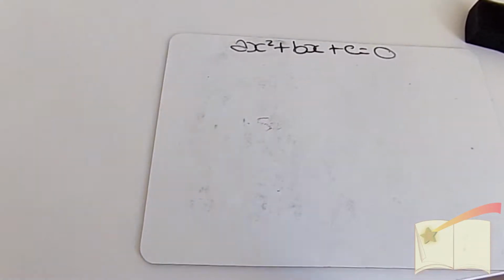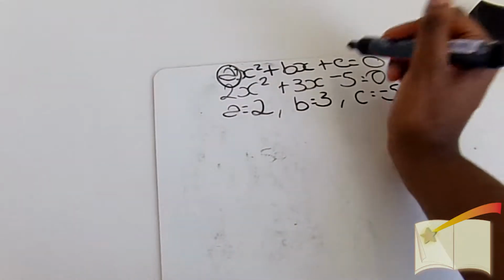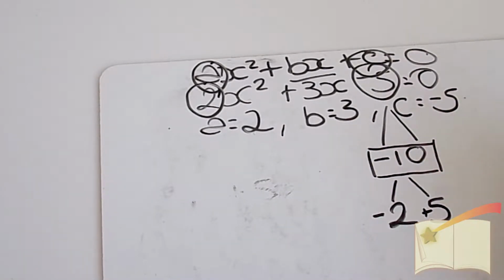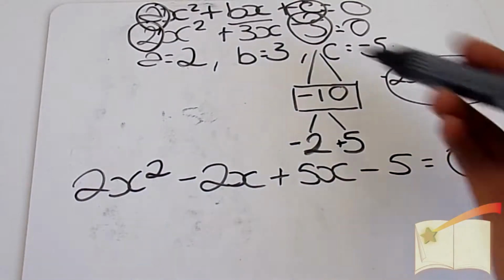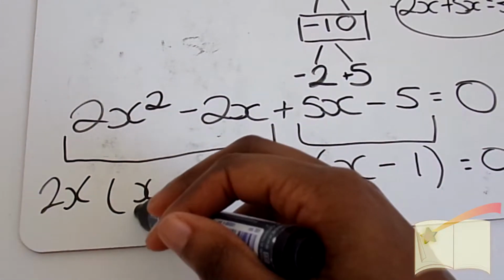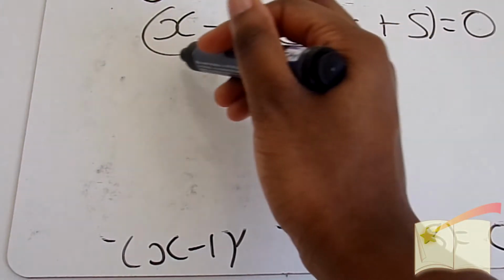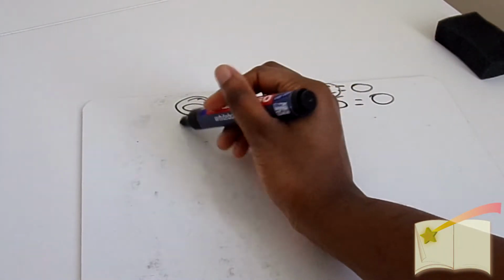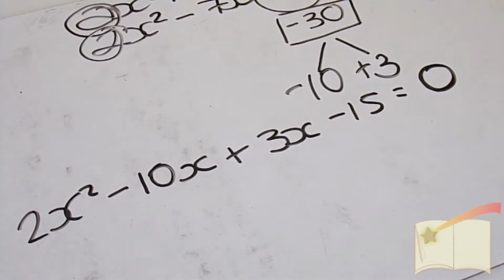How to solve hard quadratic equations by factorising.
Learn how to solve quadratic equations - method 2.

Snap chat: Iwilllearntoday

We are going to start off with the quadratic
form AX squared + BX + C = 0

our first question is going to be 2X squared + 3X - 5 = 0

Therefore, A = 2, B = 3 and C = -5

So you start off by
multiplying A x C which in this case

is 2 x  -5 = -10
you now have to find two numbers that

multiply to give you -10 but they
add together to give you the coefficient

of x in this case which is 3.
3 is represented by B. So we have 2 & 5

however we need one of them to be
negative so this will change to -2 x 5 = -10

We need to also make sure that these two

numbers added together will also give us
3 so -2 + 5 = 3

these two are the correct numbers

I am then going to rewrite the question
again so I have 2x squared -

-2 + 5 - 5 = 0. Don't forget
that -2 + 5 = 3.

Therefore, -2X + 5X still
represents 3X. You then factorise your

equation. I'm gonna start off by
factorising the first part of 2X squared -2X

Take out 2X and now you are left with (X-1)
and we're going to take out 5

from the next bracket which will also
leave you with (X-1) when you're

factorising you are looking for the
highest common factor (HCF). The reason why we

had to separate this equation into two
parts is because 2 & 5 do not have the

same HCF'S which stands for highest
common factors that's why we have to

separate into two different brackets so
you have (X -1) repeats itself so you

take that bracket and you rewrite it
then you put together the two numbers

outside of your brackets which is (2x + 5).
That will then leave you with one

brackets as (X - 1) and the other
bracket so (2X - 5). If the question

was to factorise then we would have
finished. However, to solve

because it says = 0.
Therefore, you have to take (X -1) out

of the bracket and make it = 0 and
(2X + 1)

out of the bracket also make that = 0.
Then you just rearrange both equations

to find your answer for X. If you would
like a video on rearranging equations

The question is now done let's try
another example so we are have

2X squared - 7X - 15 = 0 is
the same principle. You multiply A and C

to give you a number in this case A = 2
and C = -15.  2 x -15 = -30.

You need to find two numbers that

multiply to give you -30 but add
together or subtract together to give

you -7. In this case is 10 and 3
we need to be -30 therefore one

of them has to be negative because
negative and a positive multiplied to give

you a negative. so we write it again
making sure that we're able to factorise

it to two separate brackets so it's
important where you put your 10 and where

you put your 3. Once you factorise you
take one of the brackets that repeats

and then you take the outside numbers
and put them into another bracket we

then solve to find X and you completed
your question